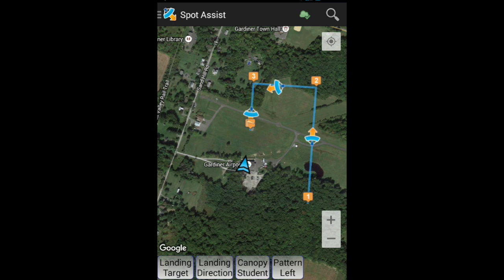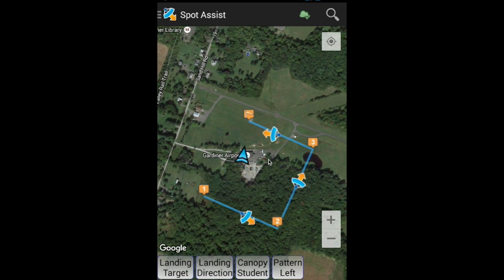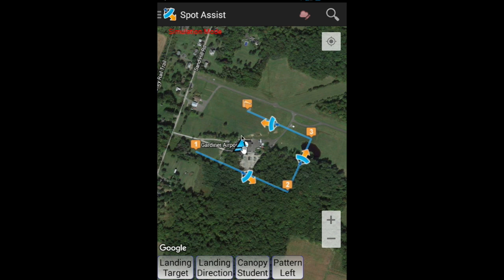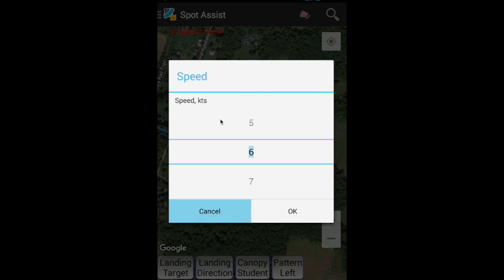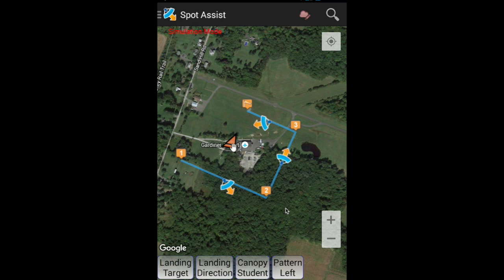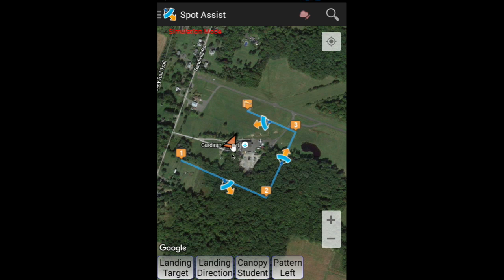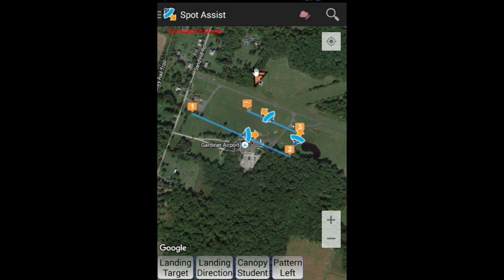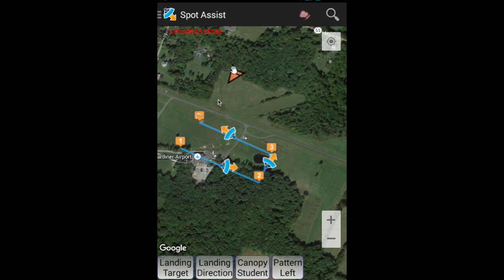Spot Assist Pattern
Spot Assist helps planning the pattern